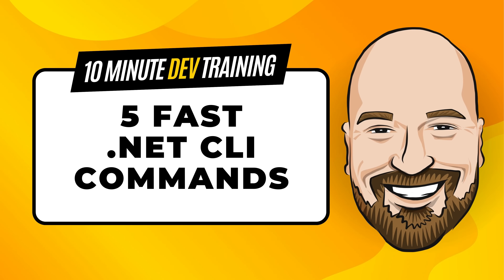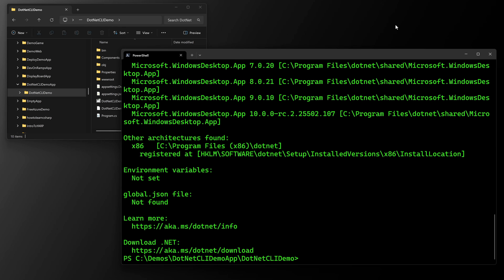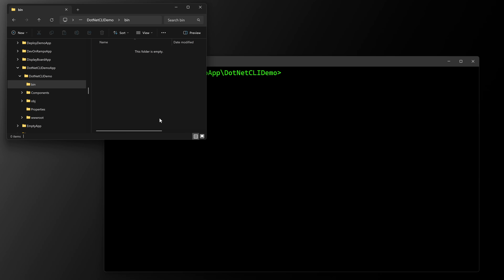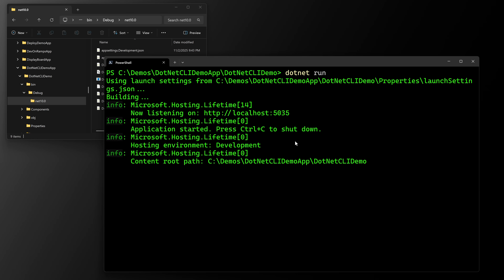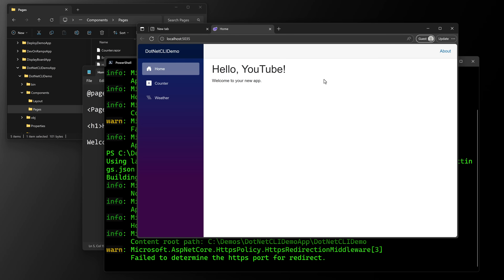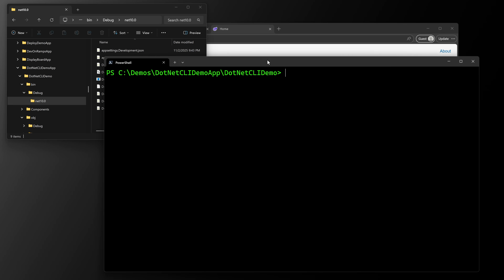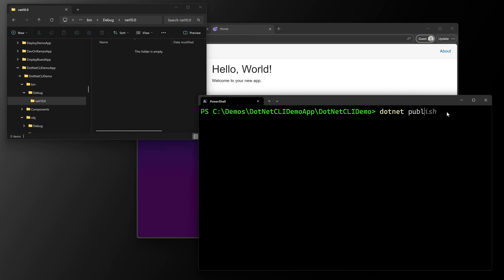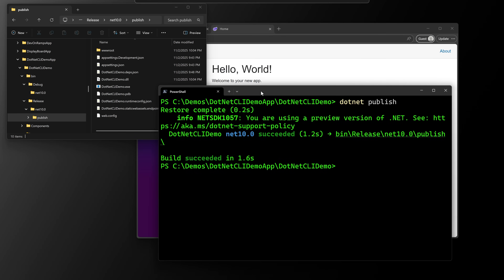5 Fast .NET CLI Commands Every C# Developer Should Know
You may like Visual Studio or you may like Rider or you might even prefer VS Code with the C# Dev Kit, but knowing a few basic .NET command line commands can really elevate your .NET skills. Whether you are building out an automation pipeline or just want to perform a quick action, these five commands are easy to remember and easy to use.